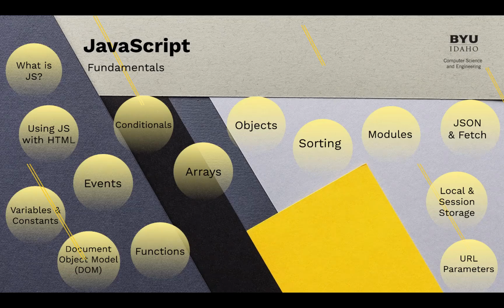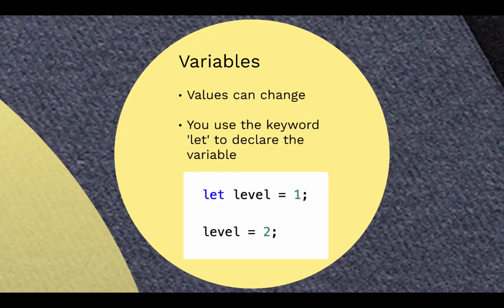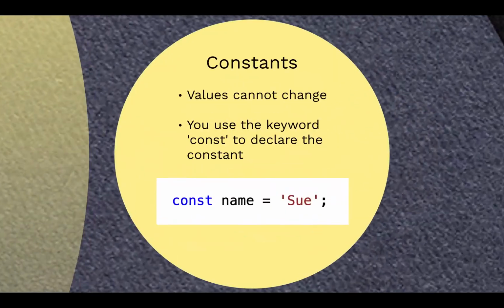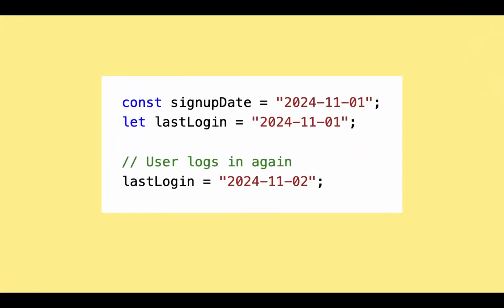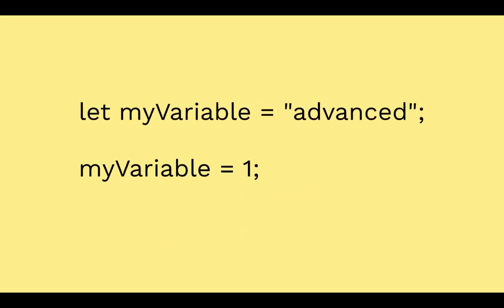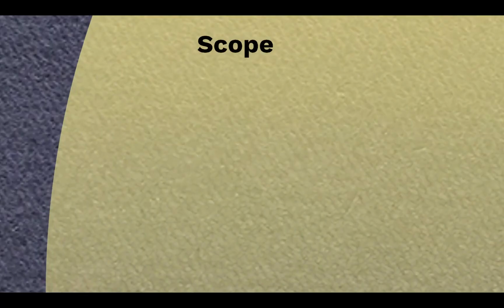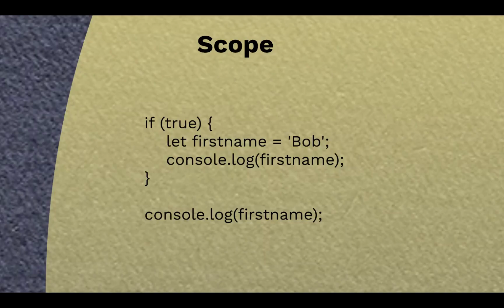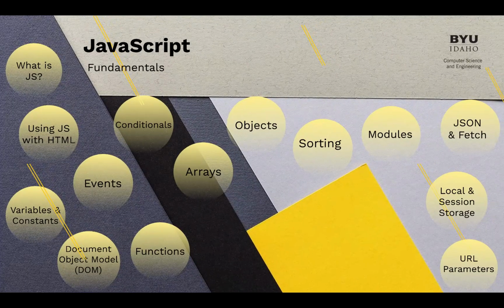JS Variables and Constants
Introducing JS Variables and Constants